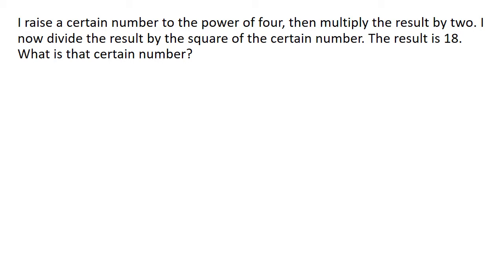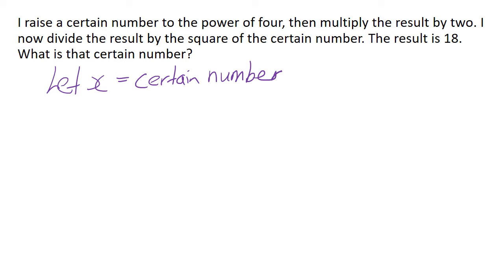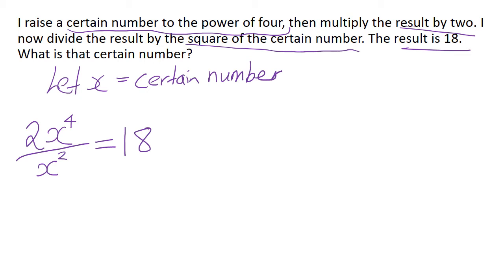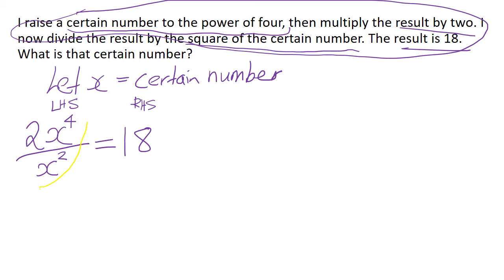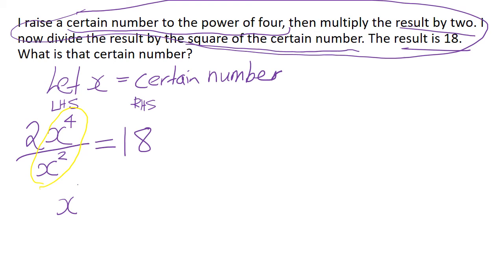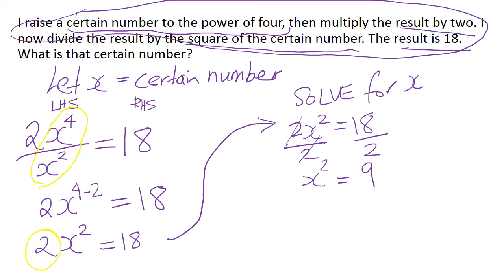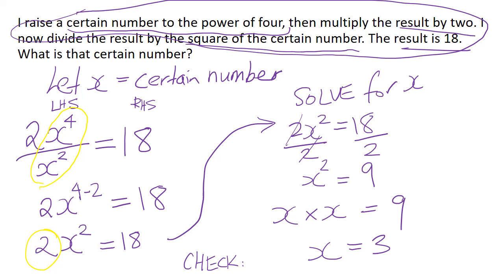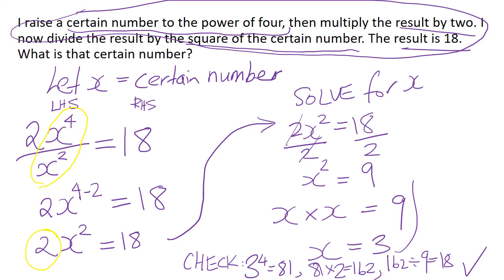8 Maths W1&2 - Send-In Task - Help on Q6